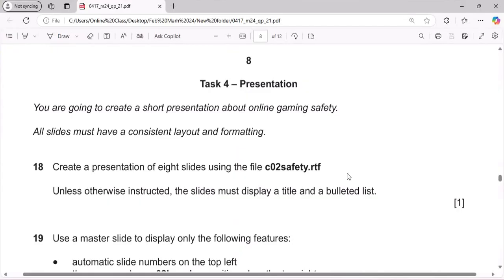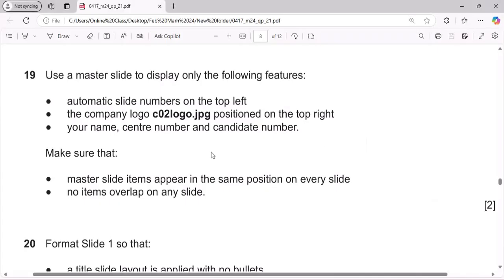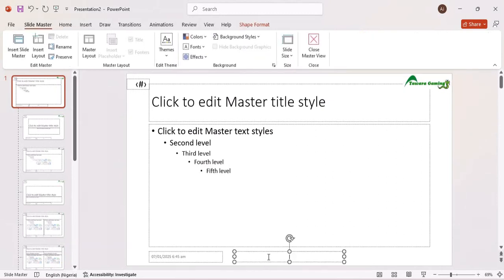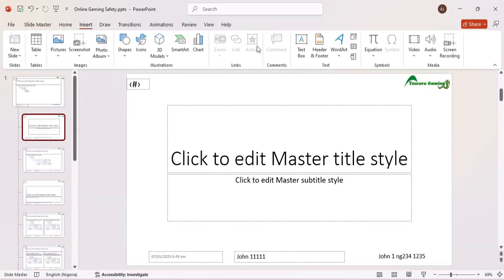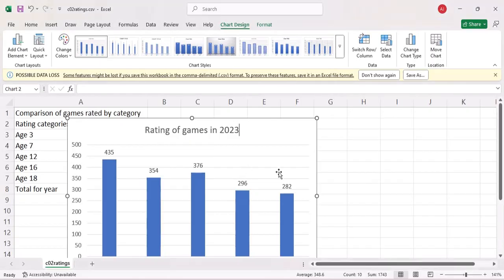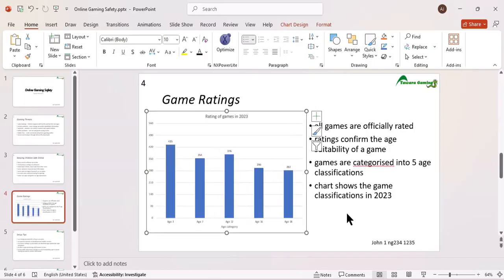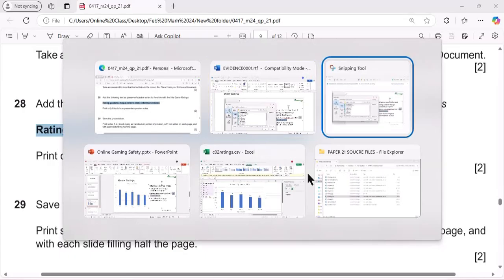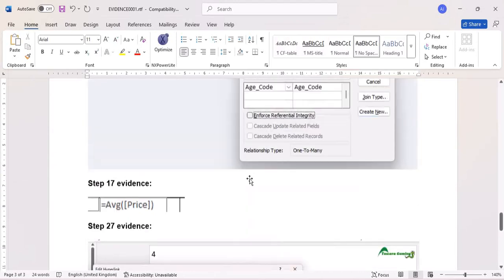IGCSE ICT FEB MARCH 2024 PAPER 21 || PRESENTATION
This video is a step-by-step solution of the Presentation application question in the IGCSE ICT Feb Mar 2024 Paper 21 || Microsoft Office Power point.